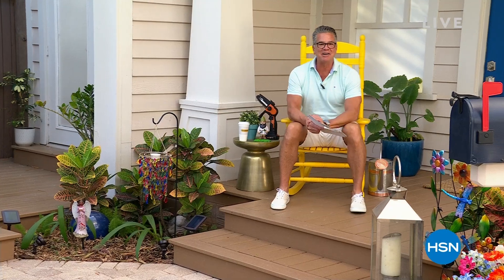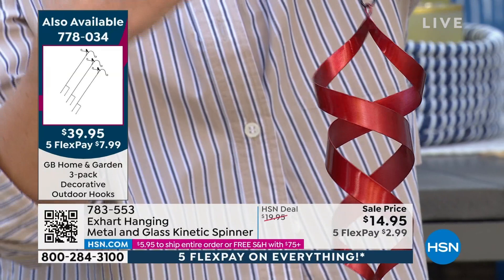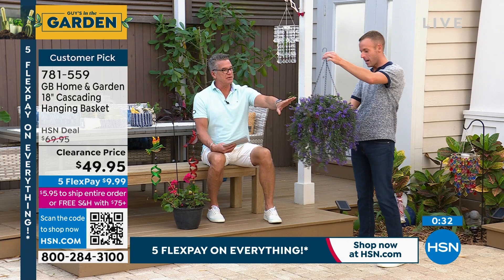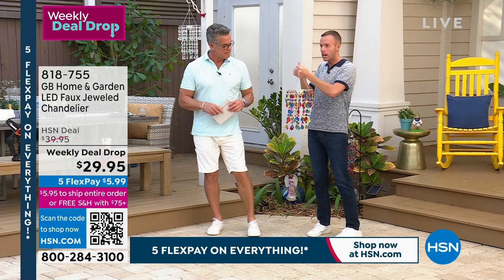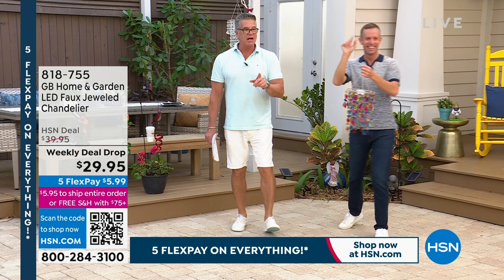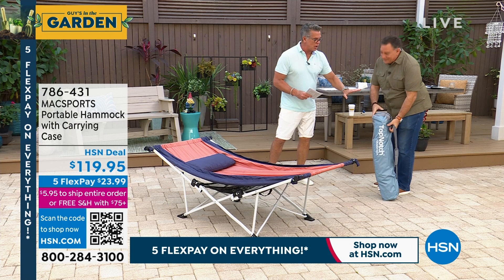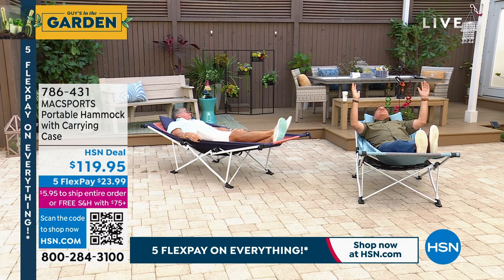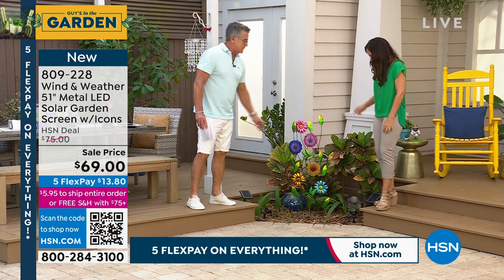HSN | AT Home 02.17.2023 - 09 AM